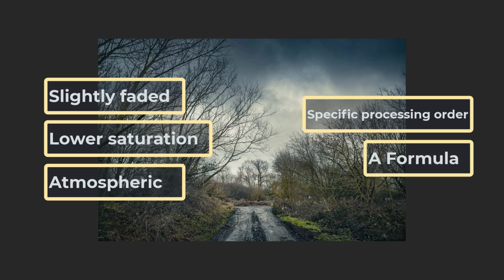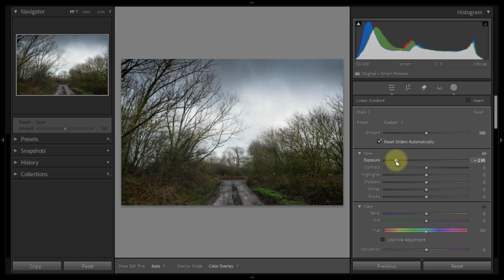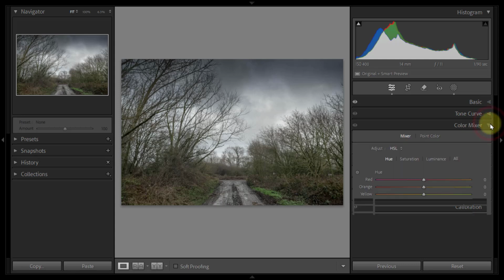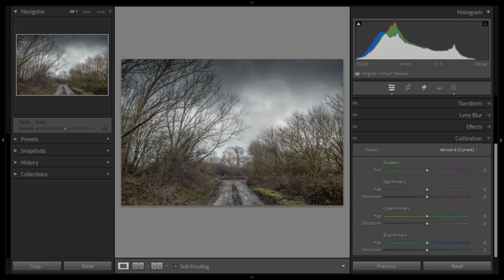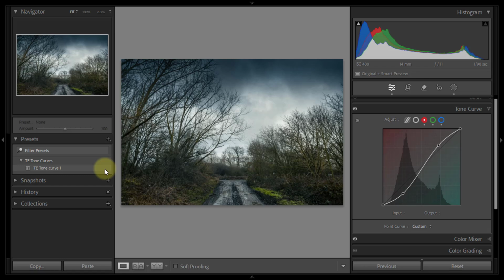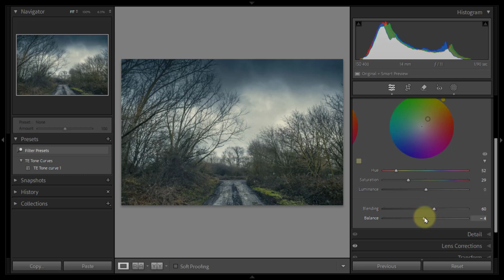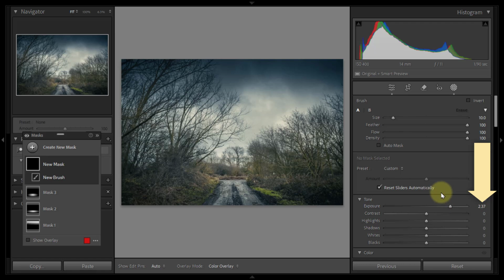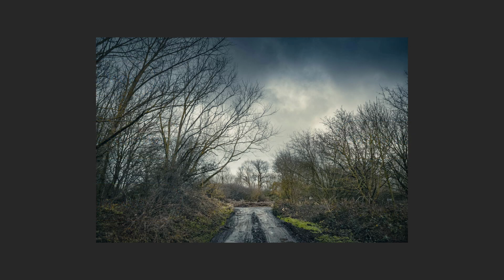How I Edit and Transform Photos in Lightroom: From Ordinary to visually stunning.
Discover the secrets of turning an overcast landscape photo, into a moody, visually striking photograph in Lightroom Classic!

Ready to master composition?

Join my Composition Masterclass and learn to create stunning, balanced photos with an intuitive, professional approach .  Exclusive YouTube discount.

 CHAPTERS:

00:00 Introduction
02:47 Lens corrections - Two important settings here
04:55 Linear Gradient - select the sky, but then there is a problem with the trees.
08:00 Luminosity Range - This resolves the problem with the trees.
12:17 The Basics Panel - Why the auto button is your friend.
14:35 Color Mixer - Use this in conjunction with the Calibration tool to get the effect you want.
20:58 Calibration - Can have an amazing effect on your images.
25:30 Tone Curve - This is where the photograph really starts to pop. A crucial stage.
30:20 Color Grading - Amend anything that you didn't like from the tone curve.
36:19 Post crop vignette - More is less here, but this really helps push the eye into the image.
38:32 Radial Gradient - Lighten the subject area, to draw the eye in.
41:43 Brush tool - Make amendments to some darker areas.
44:04 Final tweaks - Basics Panel - Fine tuning to help the photo pop a little more.
45:07 Final tweaks - Parametric Curve - This tool is great for fine tuning.
46:05 Final tweaks - Re-adjust the Linear Gradient - Go back and re-adjust.
47:38 Final tweaks - White Balance - I always leave this till the end, but I don't always adjust it.
48:55 Conclusion - How composition made this image, not the post processing.  But you do need both.